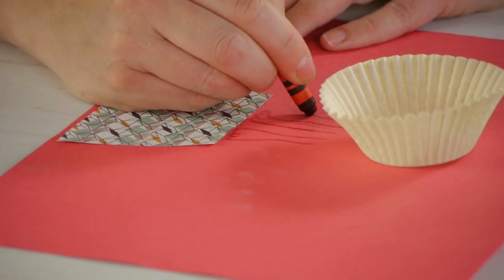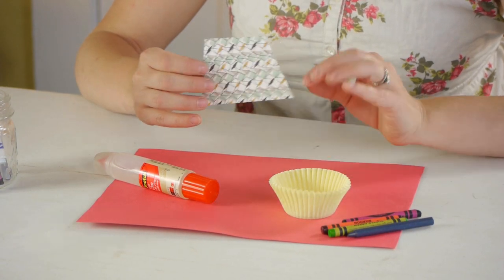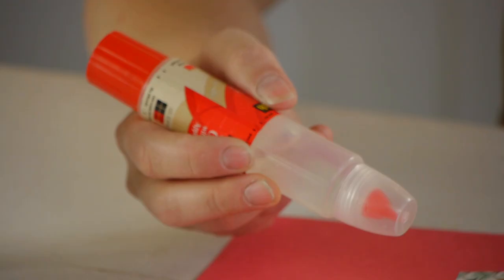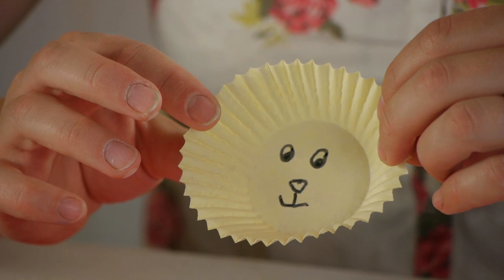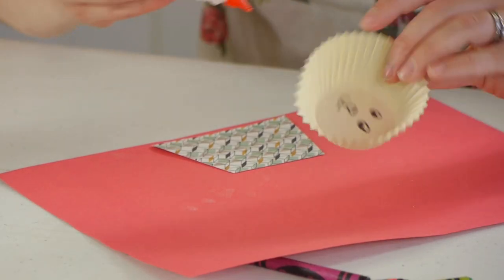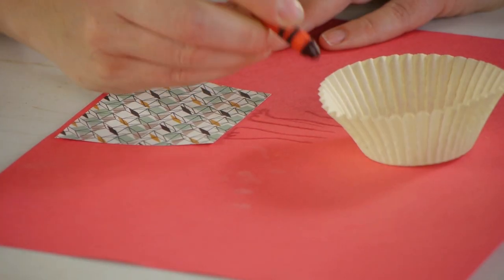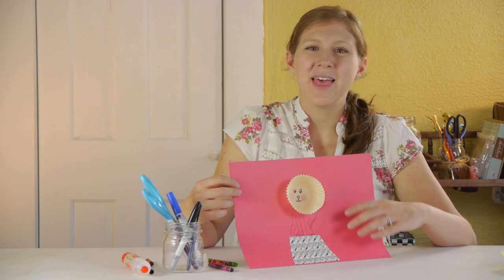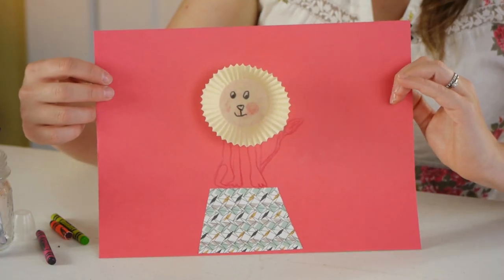A Circus Lion Art Project for Preschoolers : Crafts for Kids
A circus lion art project for preschoolers is a great way to let kids get some experience with fun colors and interesting shapes. Find out about a great circus lion art project for preschoolers with help from an experienced crafts expert in this free video clip.

Series Description: There are few better ways to start getting kids interested in their own creativity than with a nice crafts project. Get tips on crafts for kids with help from an experienced crafts expert in this free video series.